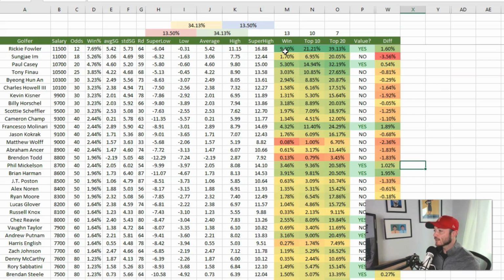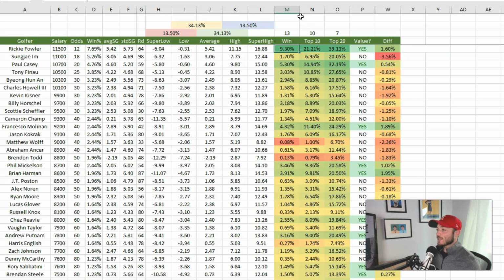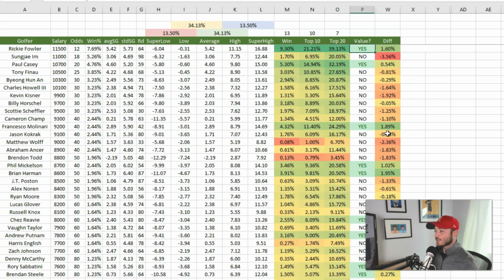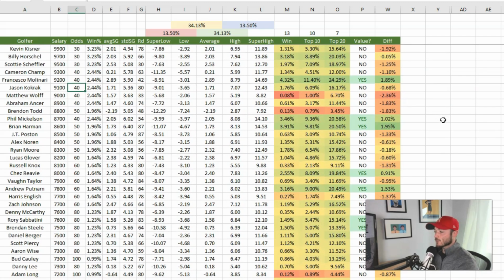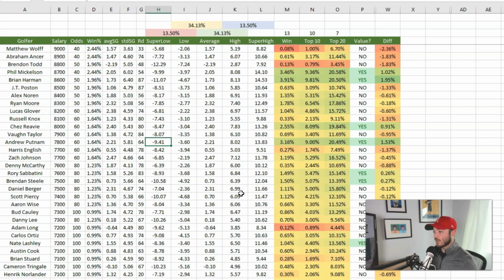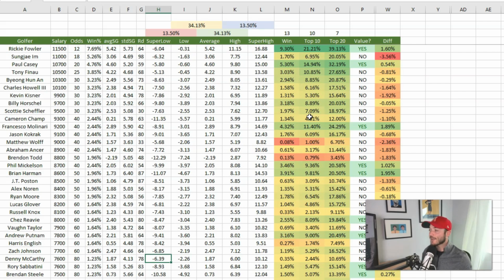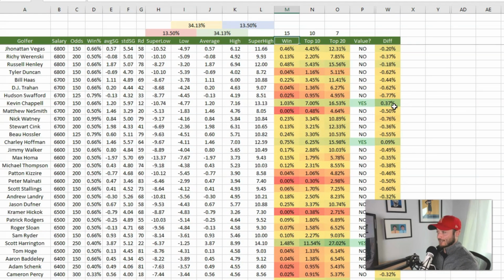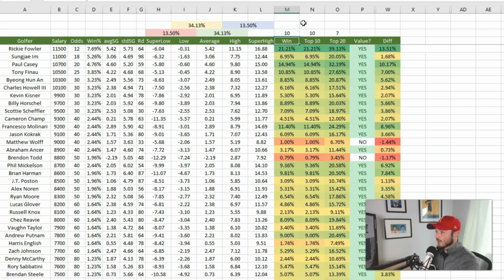The American Express | Betting Preview 2020 - Outrights, Longshots & First Round Leader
Showing off an up-and-coming tool to help predict the outcome of outright bets. Find out who is a value for this week's American Express golf tournament